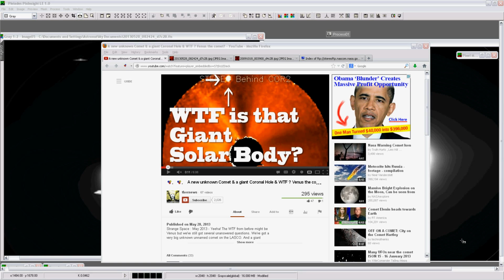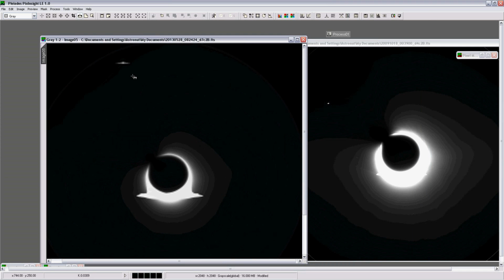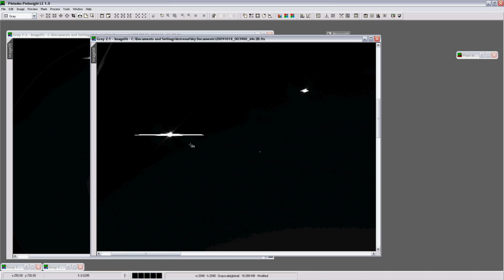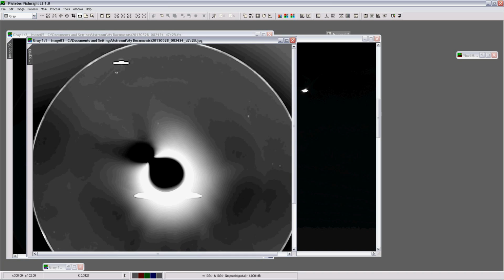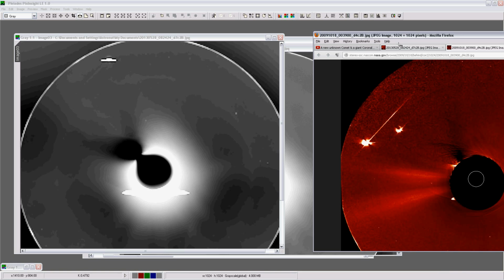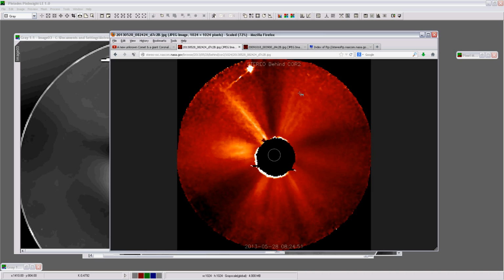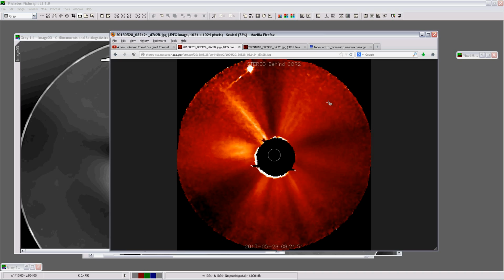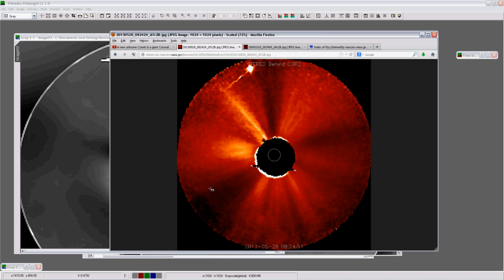STEREO Behind "GIANT solar body" on Cor2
It's Venus and it's quite normal for it to look like that on Cor2